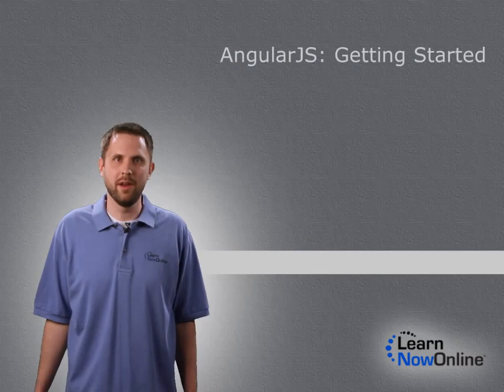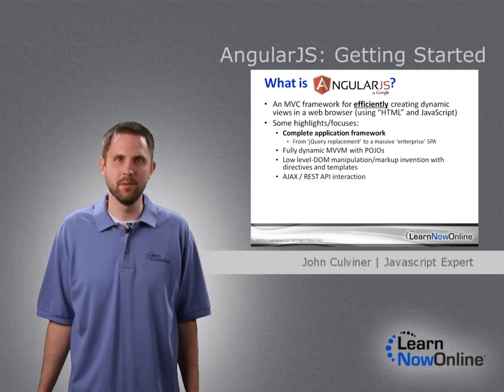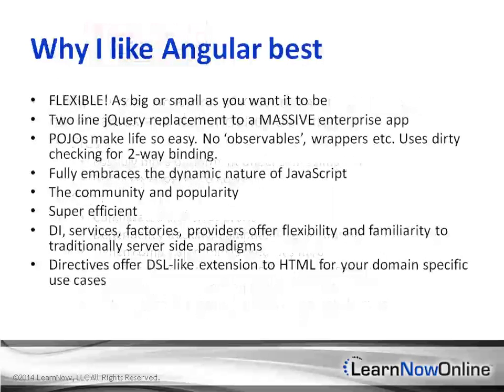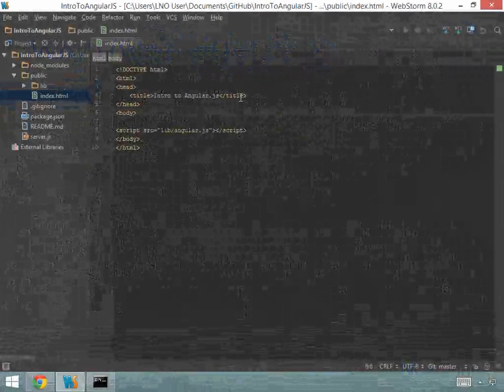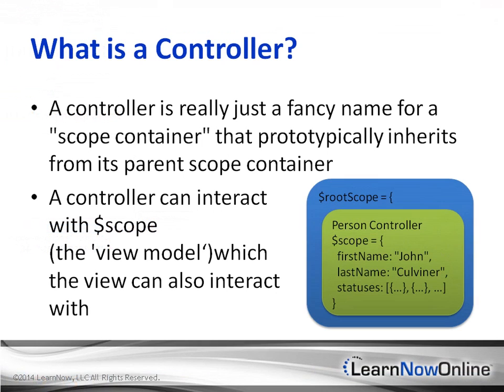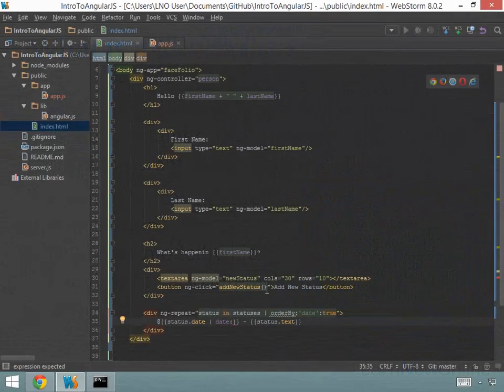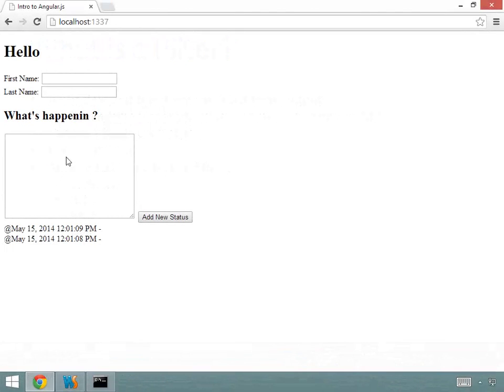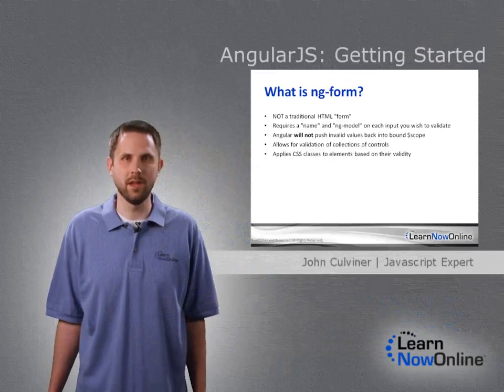AngularJS: Getting Started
In this course we'll learn about what AngularJS is and what it brings to the table. Then you will see why it is such a robust framework for building out web applications big and small comparing it to other competing frameworks. Finally we'll draw on my personal experiences with it and competitors to filter out the buzz and help you make the best choice when choosing a new client side application framework. Next we'll start out learning the basics of AngularJS with a very simple 'hello world' type example. Then you'll see how the simple example is working under the covers, discussing scope and directives. After this we'll add additional complexity to the application that requires a controller and you'll see what is happening there as well. In an effort to further improve the user experience of our application we'll discuss and use filters for better UX and ng-form for validation.